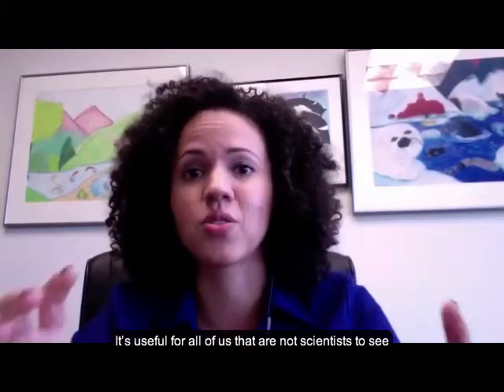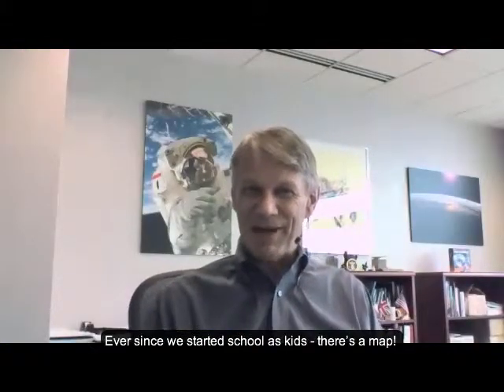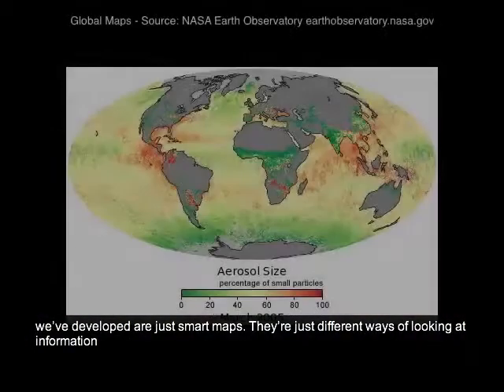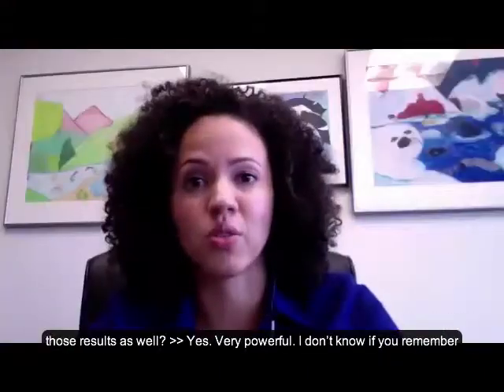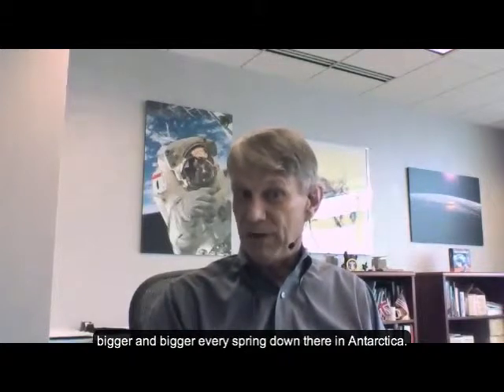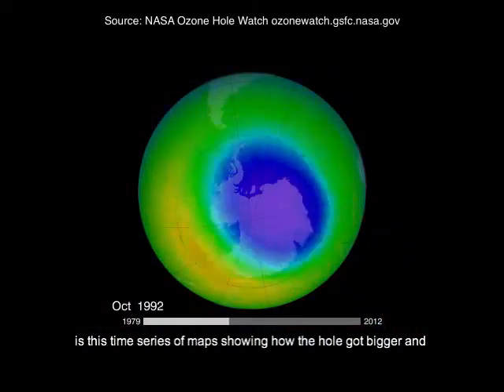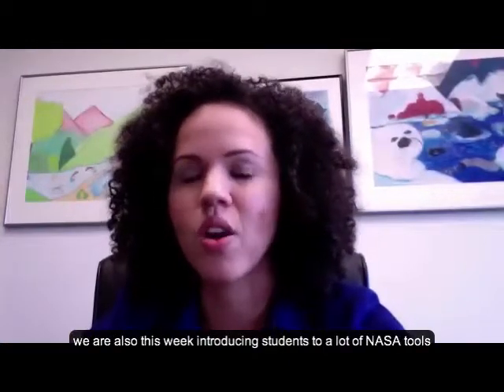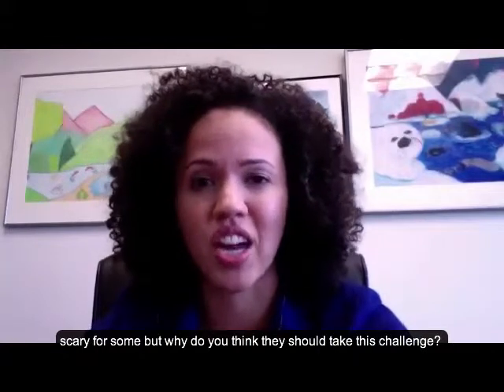A View from Above (short)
Excerpt from NASA Mapping Our World interview with Dr. Piers Sellers, NASA Goddard Space Flight Center. Hear from Dr. Sellers as he talks about the importance of maps in the study of our planet and their value as tools for communication.